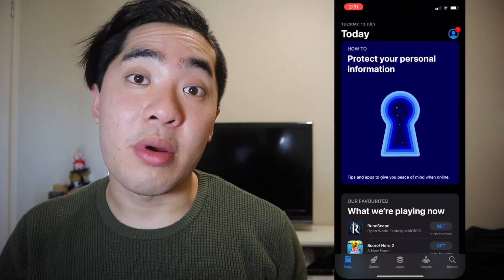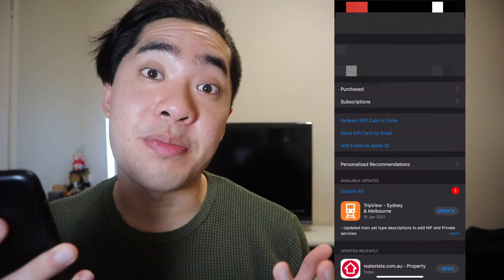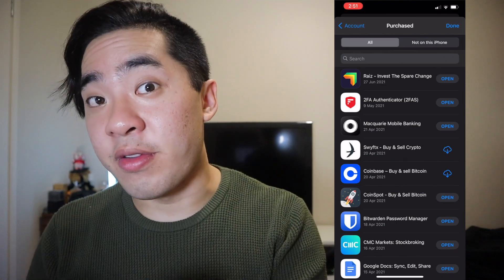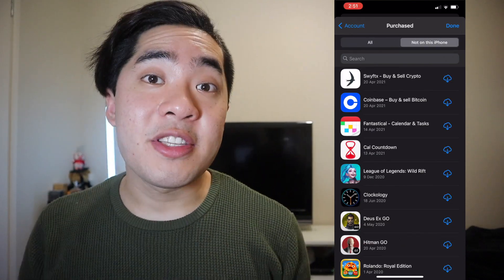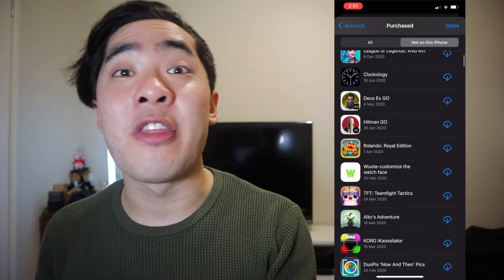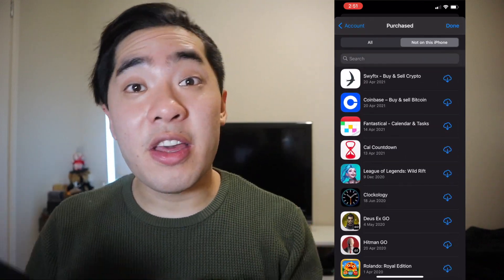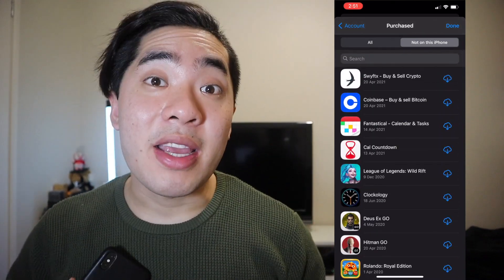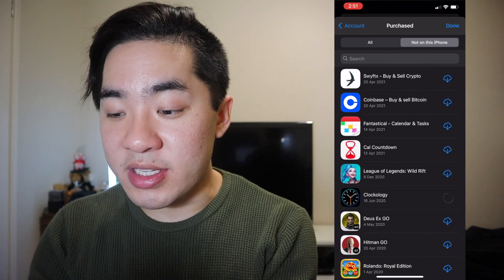Clockology Not Available In Your Country/Region/App Store?🤔 TRY THIS! - Clockology Custom Watch Face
Are you trying to search for Clockology in the App Store, only to find that it's not available in your region? 🤔

Check out this video to learn a really simple method of being able to RE-INSTALL Clockology from your App Store, without any regional issues!

I have been in constant communication with the developers and as soon as I get an Alpha/Beta build of the app, I will provide you guys with an insight into all the AMAZING features the new app has to offer. Make sure you guys subscribe to my channel because I will be providing How To videos, tutorials, and tips and tricks so that you guys get the BEST experience with your Clockology Custom Apple Watch Faces!

Hope you guys are social distancing and staying safe. Together, we can get better again!💪🏻

Check out his amazing music!